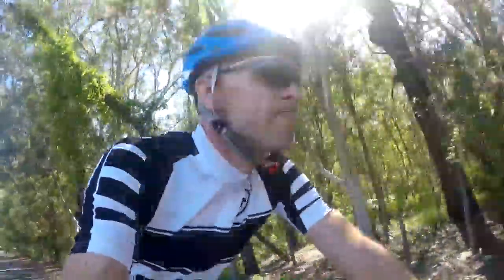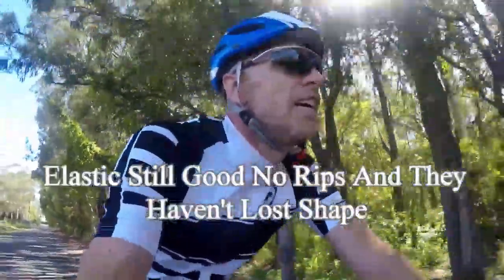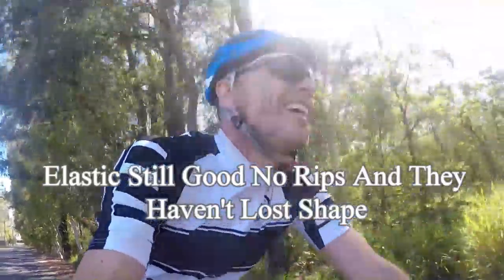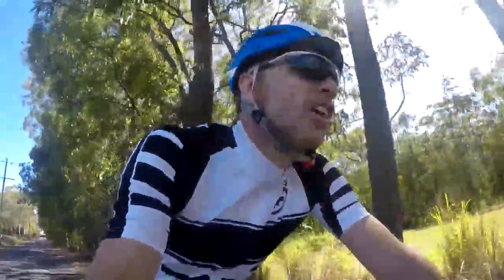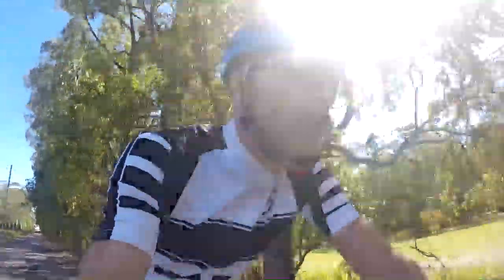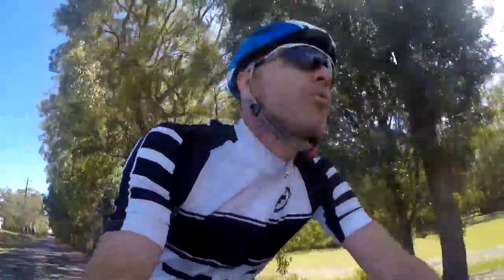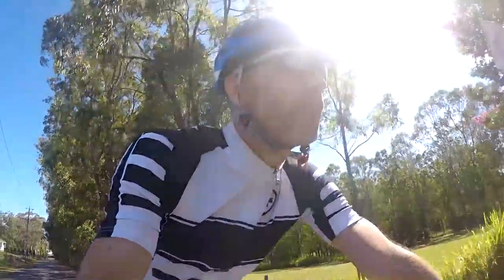Riding Update Review Of My Assos T-Cento S7 Bib Cycling Shorts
This is an update review of my assos cycling shorts i've been riding with these now for 2 and a half years.
They are still in great shape no tears or rips and the elastic is still in good shape.
They are a very comfortable pair of bike short for short ans long distance ride.
Not the cheapest cycling short out there but they are definitely quality in terms of material the way they are made.